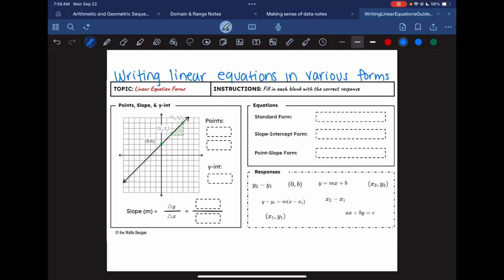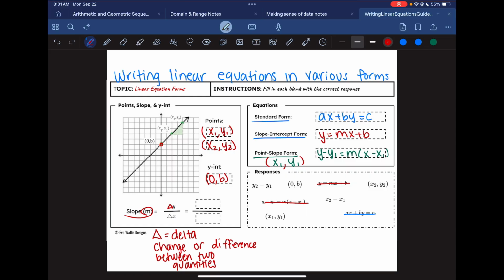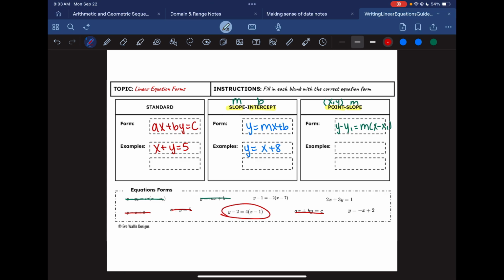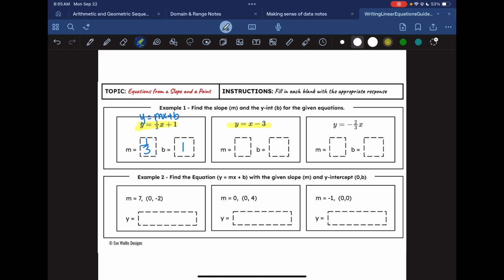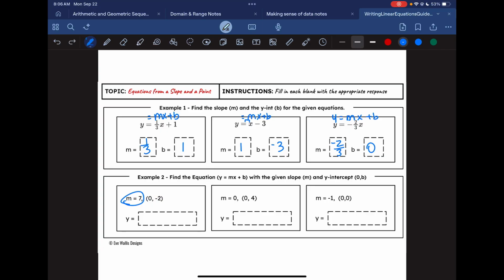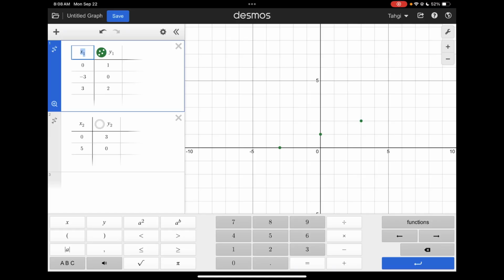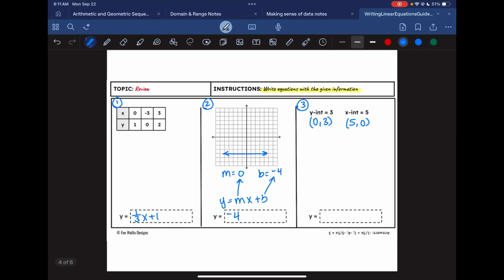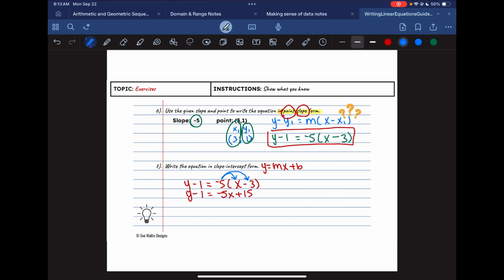Writing Linear Equations in Various Forms